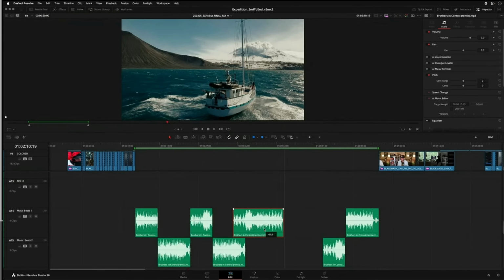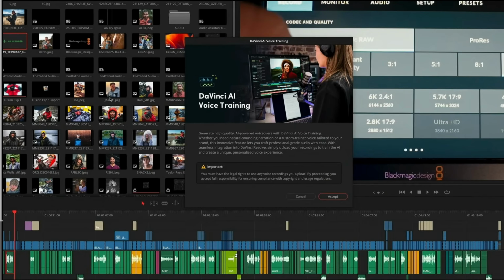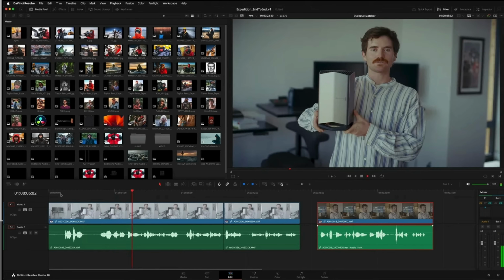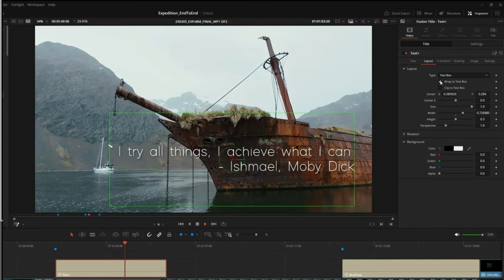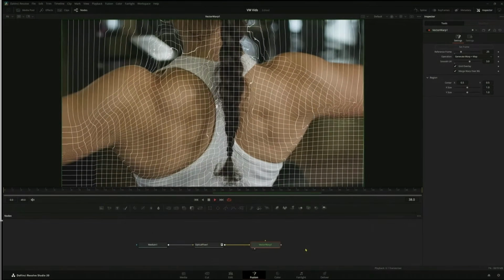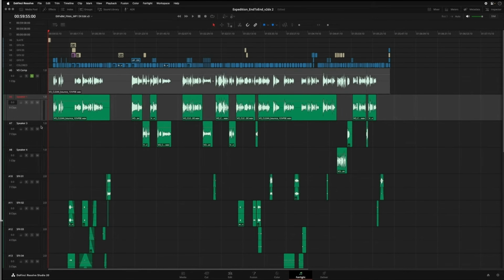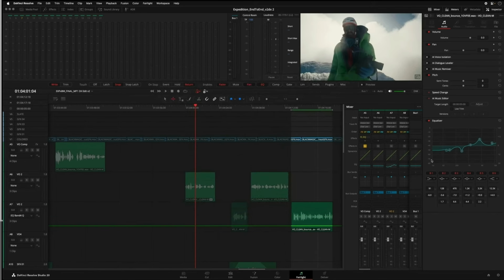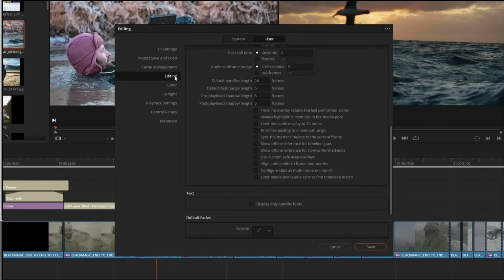DaVinci Resolve 20 is HERE and it's INSANE! 🤯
Resolve 20 is Insane!  So much good stuff, much of what you asked for!
*Credit to Blackmagic Design for the portions from their presentation*

00:00:00        DaVinci Resolve 20 is Amazing!
00:02:02 Show Music Beats
00:02:26 AI Audio Assistant
00:05:54 AI Dialogue Profile Matcher
00:07:05 Keyframe Tab in Edit & Cut
00:08:59 Text Updates!
00:10:19 Cut Page Audio Updates
00:10:59 Multicam Auto Cut!
00:12:46 Voice Over in Cut & Edit
00:13:30 Fusion Updates
00:14:21 Fairlight Updates!
00:14:28 Automation
00:15:17 Intelli-Cut
00:16:59 Checkerboard to New Tracks
00:18:06 Auto ADR Cues
00:18:59 EQ & Level Matcher
00:20:23 Audio FX Chains
00:21:31 6 Band EQ in Inspector
00:23:01 Auto Delete Cache Files